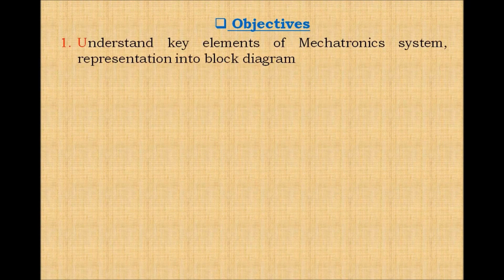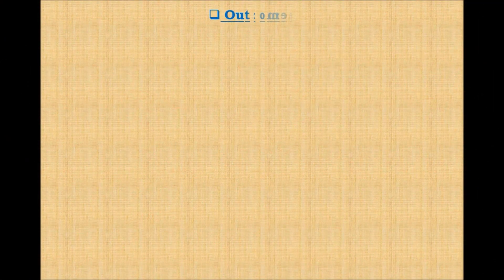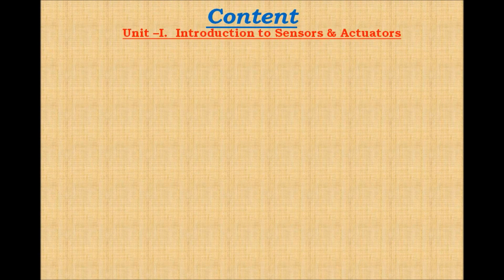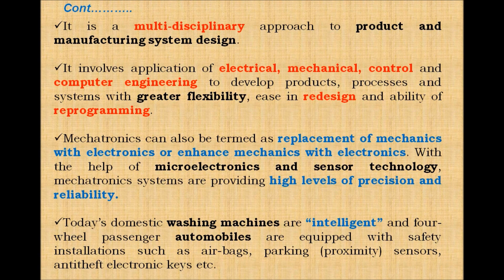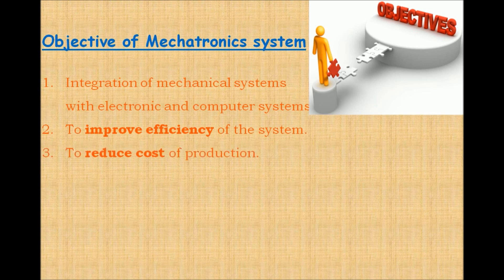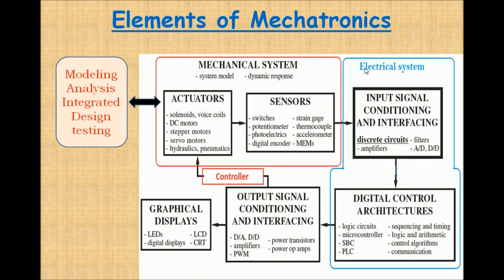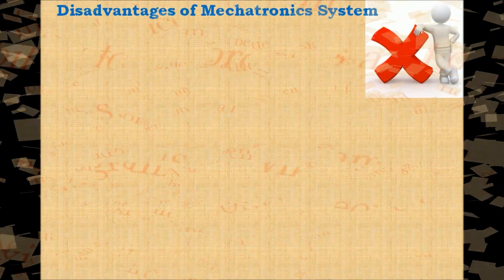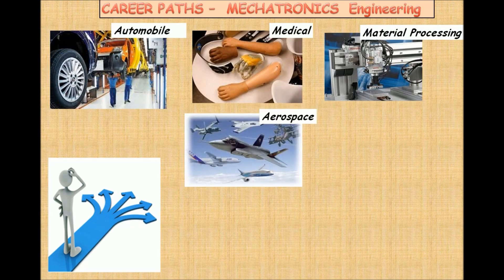Introduction to Mechatronics | Key Elements of Mechatronics System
Introduction to mechatronics, Objectives of mechatronics,
Key elements of mechatronics system, Applications of mechatronics,
 Mechatronics is an interdisciplinary area of engineering that combines mechanical and electrical engineering and computer science. A typical mechatronic system picks up signals from the environment, processes them to generate output signals, transforming them for example into forces, motions and actions.

***Numerical on Block diagram reduction